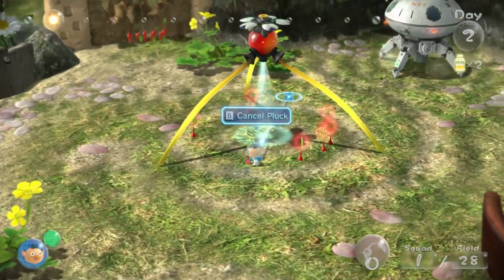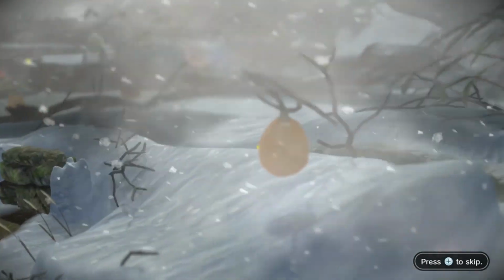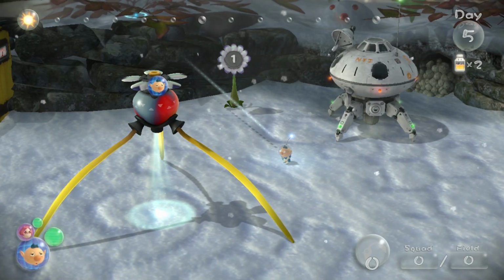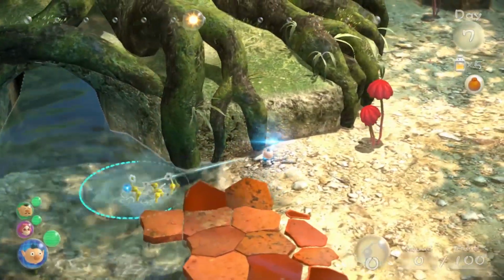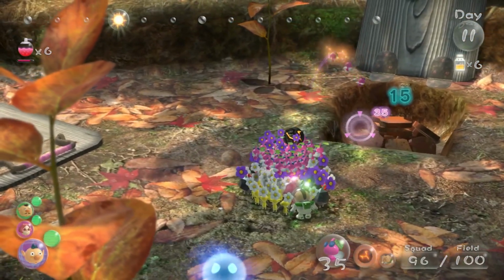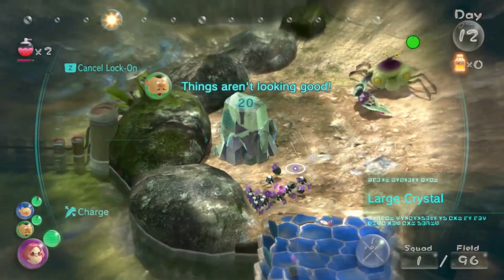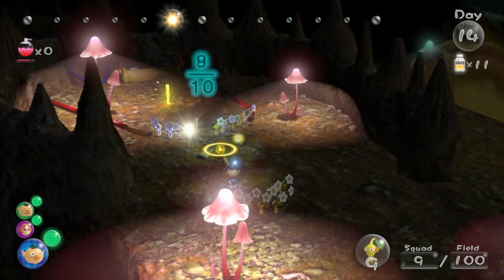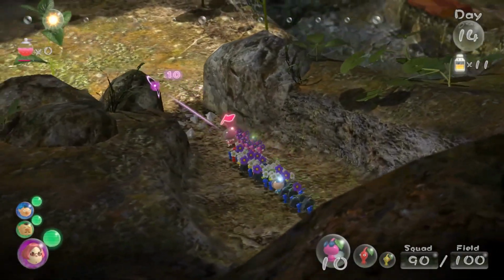Pikmin 3 but I can't switch captains!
Most footage recorded by myself.

Music used in this video:
"Alph's Crash Site" (Pikmin 3)
"Valley of Repose" (Pikmin 2)
"Tropical Wilds" (Pikmin 3)
"Twilight River" (Pikmin 3)
"Perplexing Pool" (Pikmin 2)
"Submerged Castle" (Pikmin 2)

Timestamps
Intro: 00:00
Day 1 & Garden of Hope: 0:20
Distant Tundra: 3:19
Tropical Wilds: 5:22
Twilight River: 8:29
Garden of Hope (Again): 9:50
Formidable Oak: 11:08
Bonus Segment: 13:34